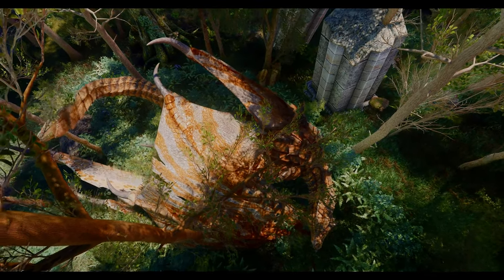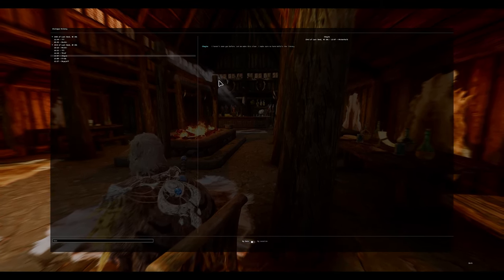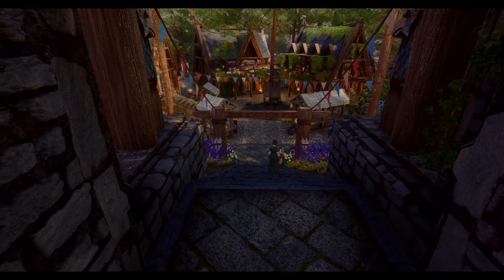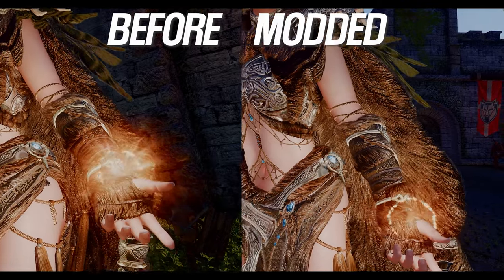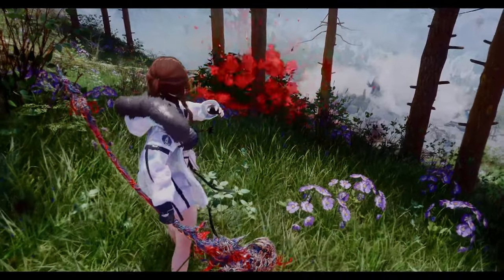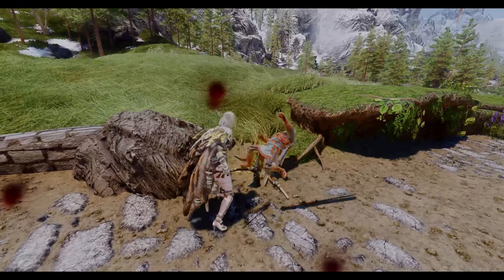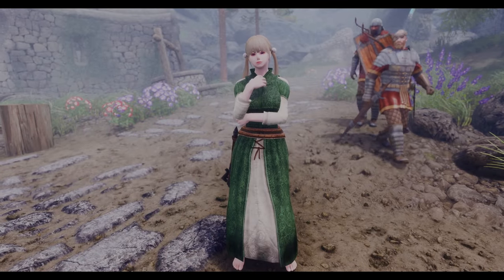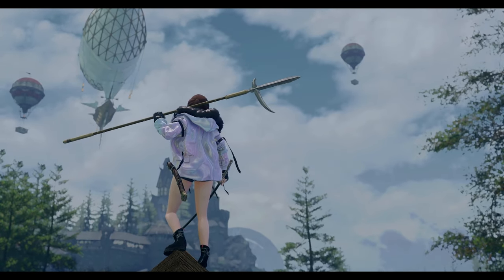The Best 42 Skyrim Mods You Must Choose: 2024 Finale Edition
I. PRESET
🔴Fantasy Reshade For Cabage ENB 1.2

II. CHAPTER
00:00 INTRO

00:10 1. COMBAT
00:17 1) Dismembering Framework

00:40 2) Modern first-person animation overhaul

01:05 2. CREATURE
01:12 1) Dragons SE

01:17 2) Skeletons SE

01:27 3) Trolls SE

01:33 4) Simply Better Wolves

01:38 5) Draugrs - New models and texture

01:46 3. ADDITIONAL MENU
01:52 1) The Dragonborn's Bestiary

02:03 2) Dialogue History

02:30 4. IMMERSION
02:42 1) First Person Interactions & Eating Animations and Sounds - First Person Patch

03:01 2) Dynamic Crafting Animations

03:22 3) EVG CLAMBER - Slope Animations

03:45 4) Malignis Animations - Conditions

04:04 5. TOWN
04:15 1) Whiterun Has Walls Redone

04:23 2) Schlitzohr Riverwood

04:28 3) Skyfall's Fortified Morthal

04:36 6. VFX
04:42 1) KittyVFX Fire, Frost, Lighting, Healing, Torch And Dragon Breath

05:07 7. MAGIC
05:11 1) Dark Hierophant Magic

05:16 2) Obscure Magic

05:23 3) Wizarding Traversal Magic

05:42 8. MOVESET
05:52 1) Sura Blade Moveset

06:10 2) Isshin - the Sword Saint Moveset Collection

06:19 3) Skyrim ADXP I MCO Vampire's scythe

06:25 4) ADXP I MCO Floating Sword Command Moveset

06:36 5) Aether Gazer Shinri-Tsukuyomi

06:42 6) For Honor in Skyrim

07:07 7) DNFA Wolves Combat Behavior

07:21 8) Combat Animations Overhaul - Dwarven Sphere

07:32 9) DCA - Dragon Combat Animations

07:46 9. OUTFIT
07:53 1) Caenarvon RAT

08:01 2) Vindicator Armor

08:11 3) Knight Elaine

08:18 4) Lavatera Armor

08:26 5) Common Clothing Expansion

08:34 6) Magecore - hdt SMP

08:41 7) Nirn Necessities - SMP Accessories

08:50 8) Spriggan Armor

09:00 OUTRO